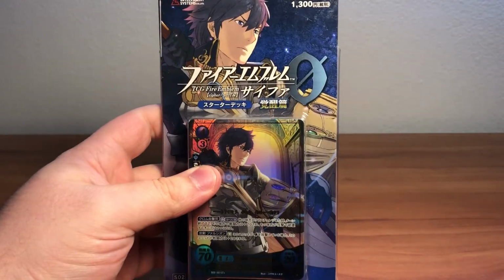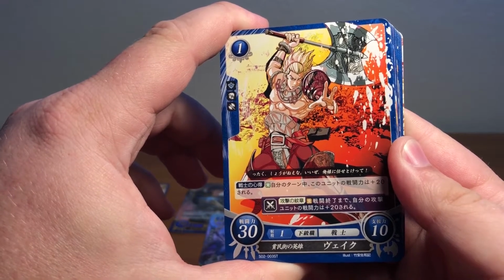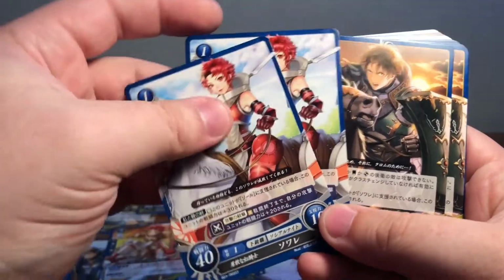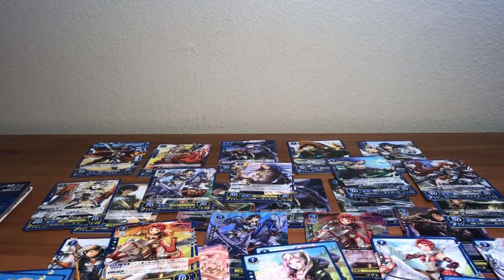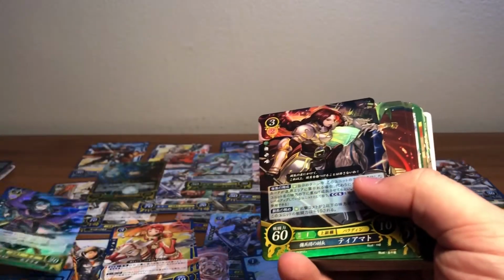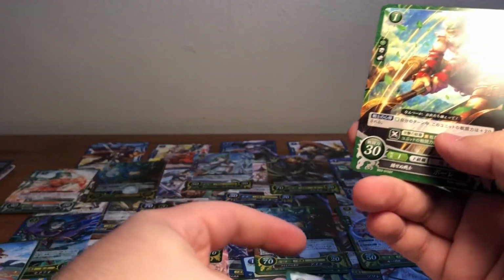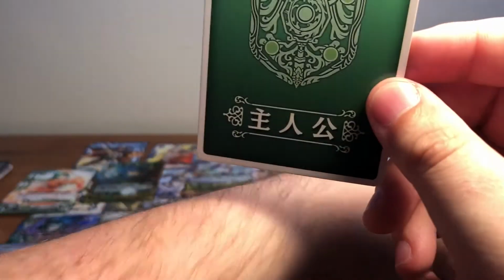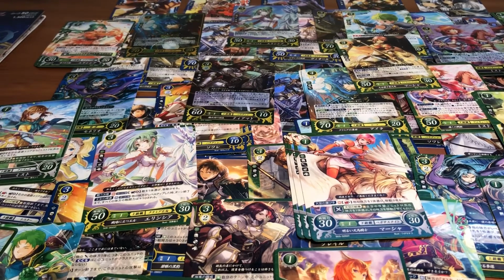Fire Emblem Cipher: Starter Decks Unboxing (S02 & S05)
Today I'm unboxing some new Fire Emblem Cipher cards! This is a TCG that is only available in Japan, but because I'm such a huge fan of the series, I decided to pick some up for myself. Join me as I examine the contents of two of the game's starter decks!